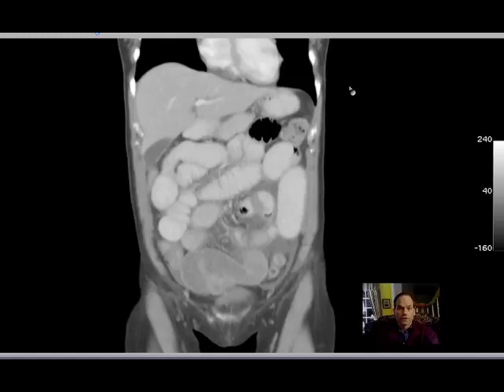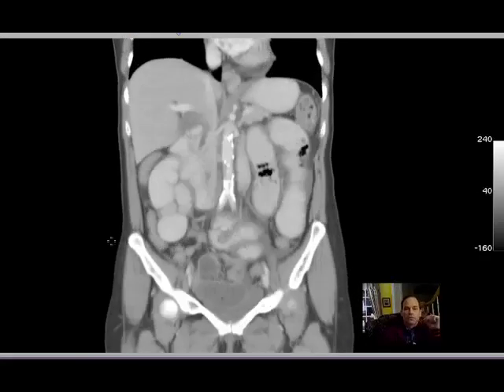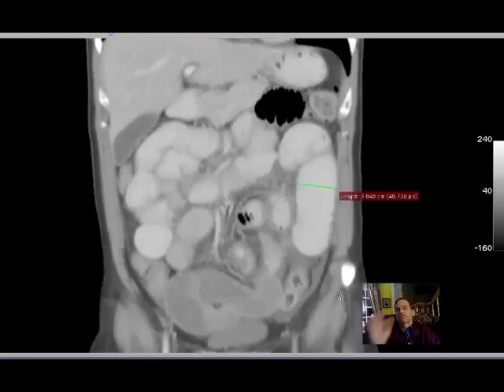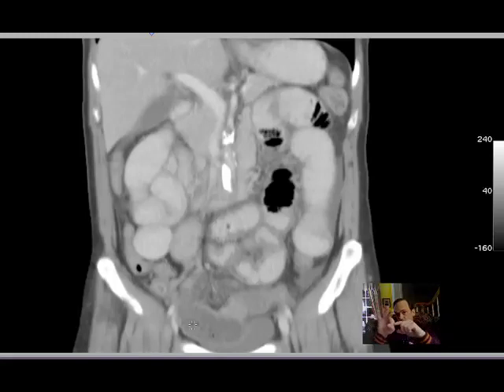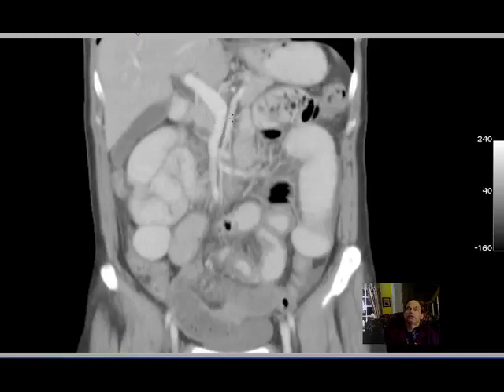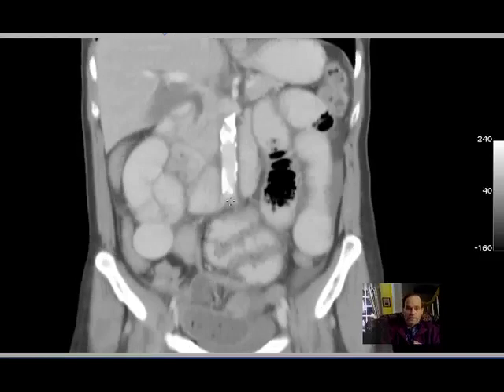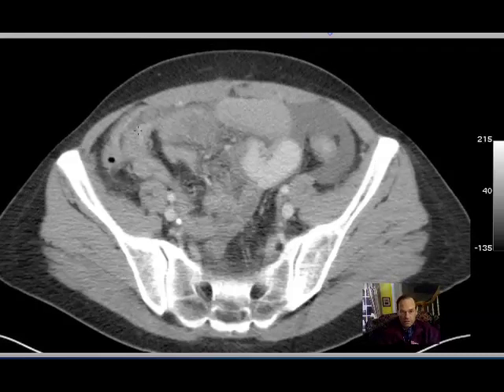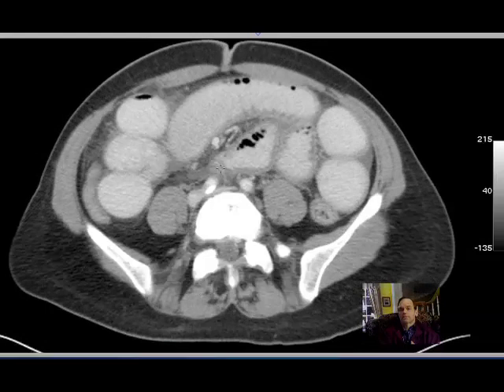Radiologist discusses CT and xray small bowel obstruction Imaging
Detailed discussion of SBO (small bowel obstruction) findings on KUB and CT.